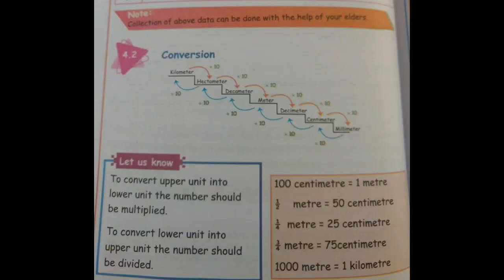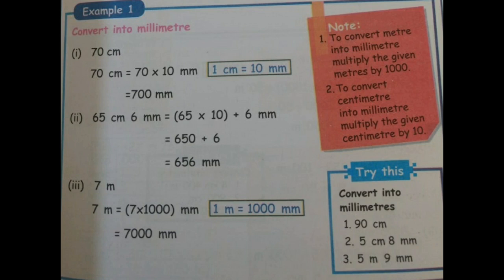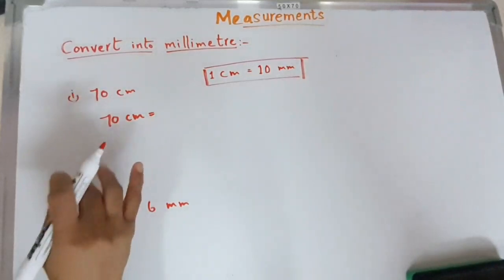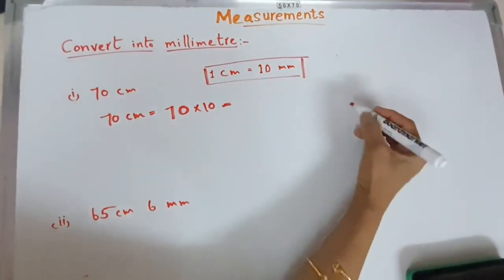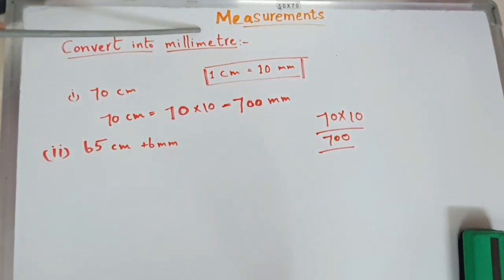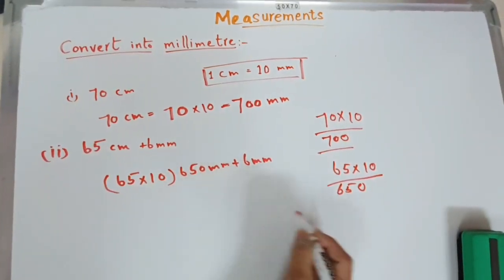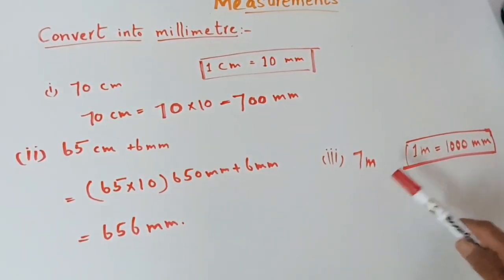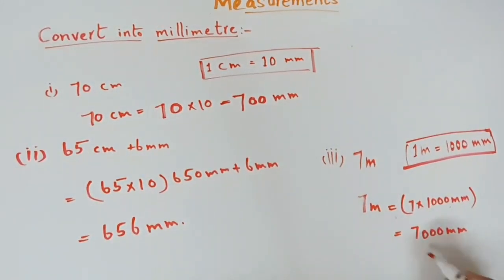Grade 5 | Math unit 4 "MEASUREMENT" | Part 2